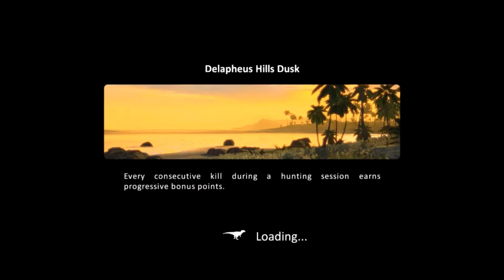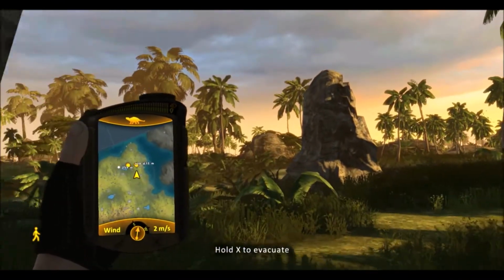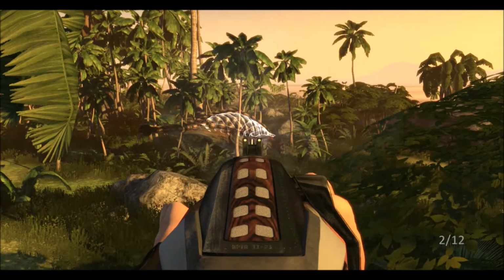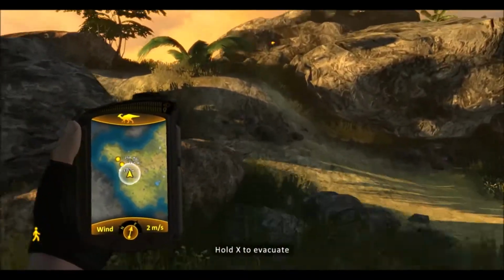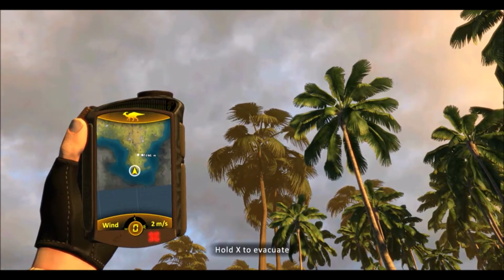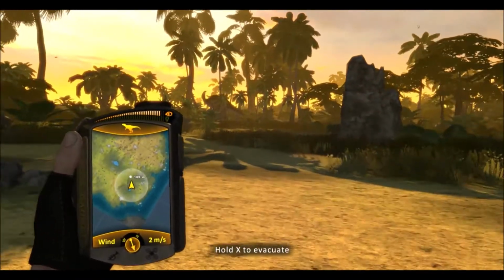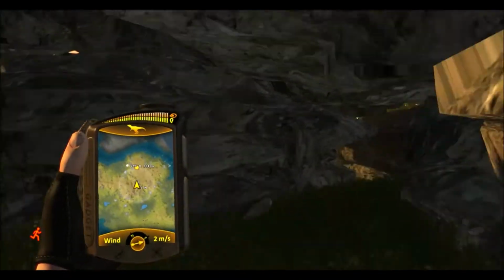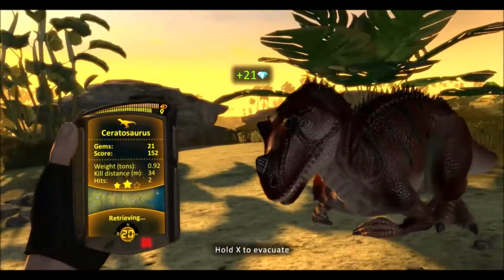Let's Play Carnivores Dinosaur Hunter Reborn Part 3-We're Being Hunted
In this part, we see this game's amazing map design (sarcasm) and hunt our first carnivore!